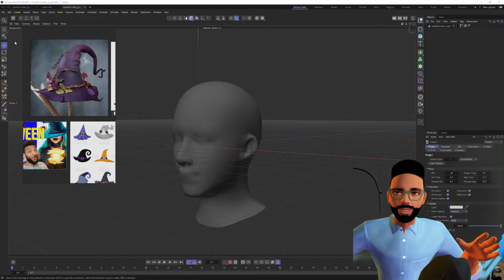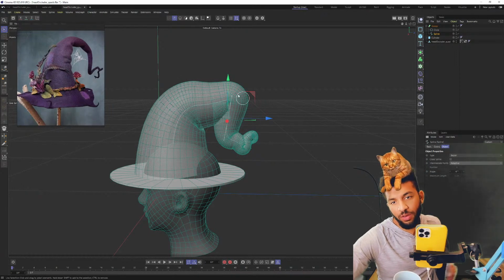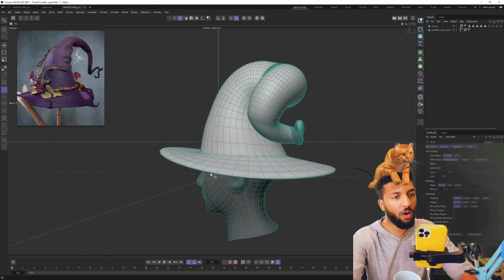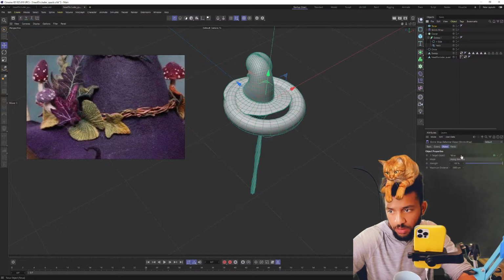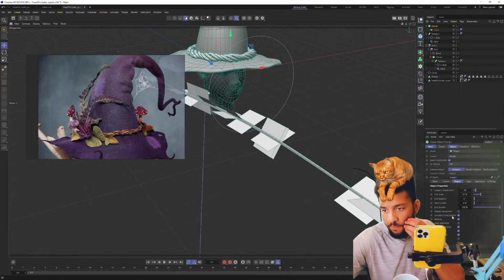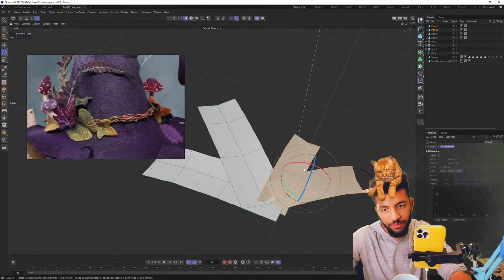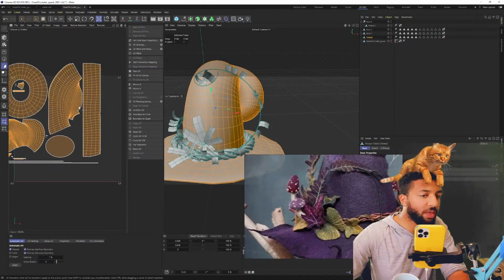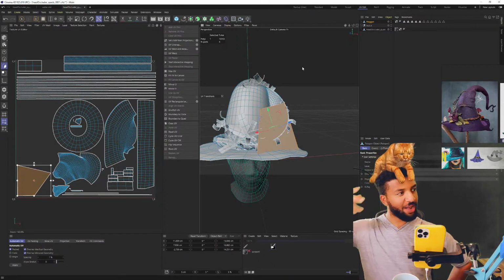(Part 1) Making an AR ready Halloween Hat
Using Cinema 4d, Zbrush, and Adobe Substance 3D Painter, we will make a beautfil witch hat.

The AR Filter

Learning Resources

Keep your reference footage on top of any application